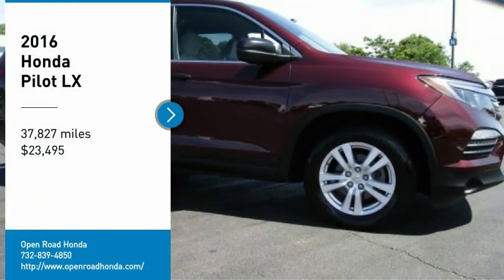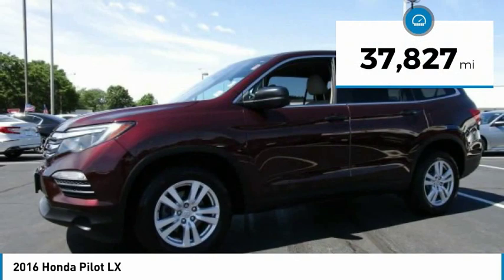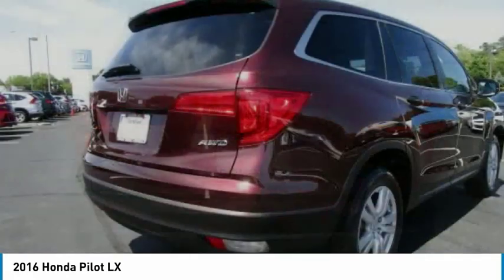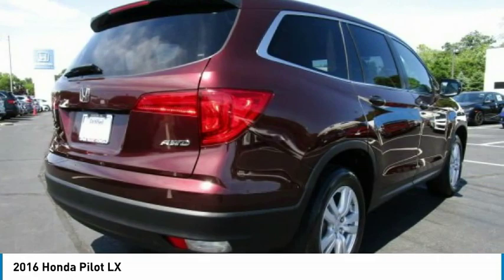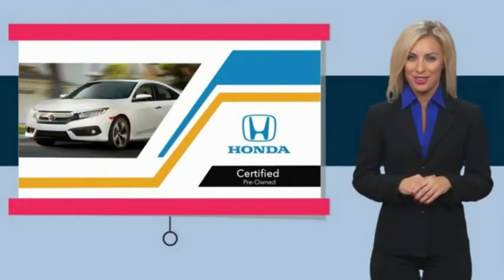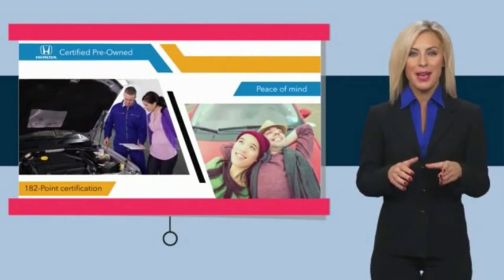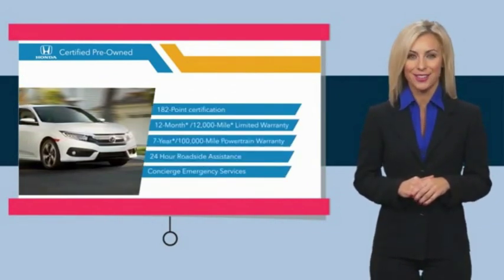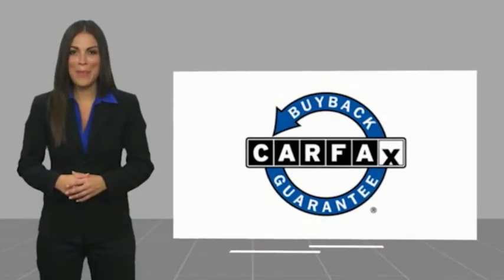2016 Honda Pilot Edison NJ 119506A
2016 Honda Pilot LX

FUEL EFFICIENT 26 MPG Hwy/18 MPG City! CARFAX 1-Owner, Honda Certified, Excellent Condition, ONLY 37,826 Miles! LX trim. 3rd Row Seat, iPod/MP3 Input, Bluetooth, Back-Up Camera, Alloy Wheels, All Wheel Drive. AND MORE!KEY FEATURES INCLUDEThird Row Seat, All Wheel Drive, Back-Up Camera, iPod/MP3 Input, Bluetooth Rear Spoiler, MP3 Player, Privacy Glass, Keyless Entry, Steering Wheel Controls. Honda LX with Dark Cherry Pearl exterior and Beige interior features a V6 Cylinder Engine with 280 HP at 6000 RPM*. Non-Smoker vehicle, Originally bought here, Balance of Factory Warranty if applicable.EXPERTS RAVEEdmunds.com explains Despite being appreciably more spacious and functional inside than most competitors, the Pilot is actually smaller and lighter than them as well. This relatively low weight combines with a stiffer structure to make the 2016 Honda Pilot feel impressively solid. . Great Gas Mileage: 26 MPG Hwy.SHOP WITH CONFIDENCEBalance of original 7-year/100,000-Mile Powertrain Warranty, Additional 1-year/12,000-mile Non-Powertrain Warranty, Vehicle History Report, NO Deductible, 182-Point Inspection and Reconditioning, 24 Hour Roadside Assistance includes, towing, lock-out assistance, tire change and fuel delivery, SiriusXM free three-month trial period on eligible factory equipped vehiclesHorsepower calculations based on trim engine configuration. Fuel economy calculations based on original manufacturer data for trim engine configuration. Please confirm the accuracy of the included equipment by calling us prior to purchase.